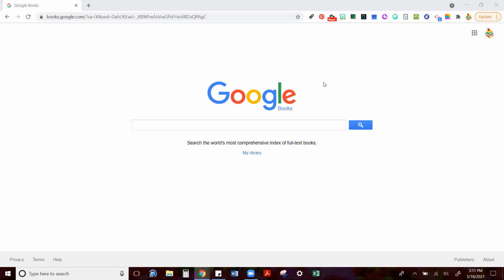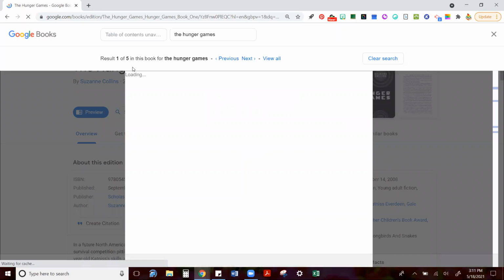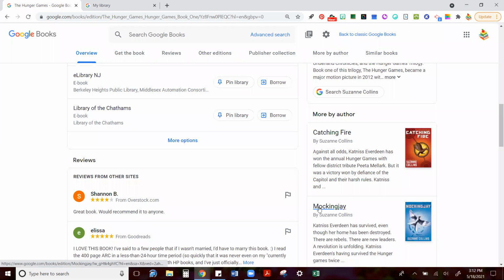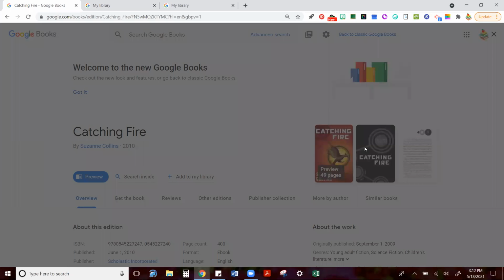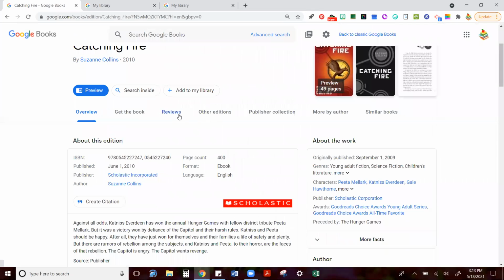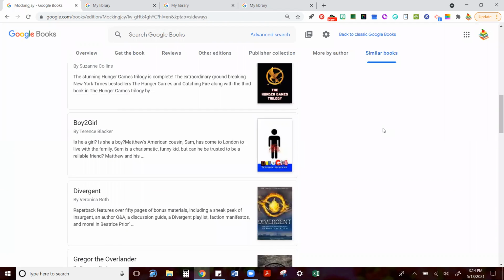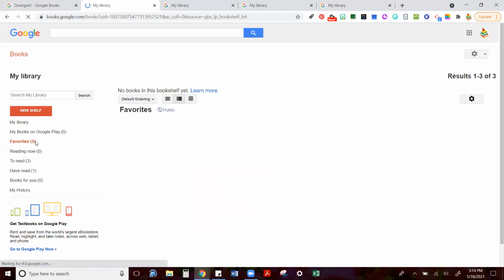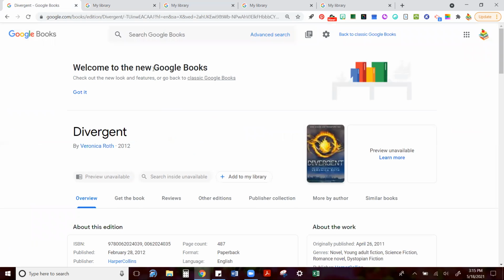How to Use Google Books for Students